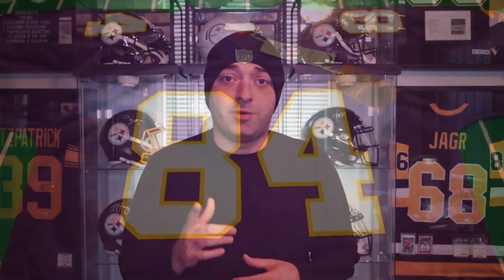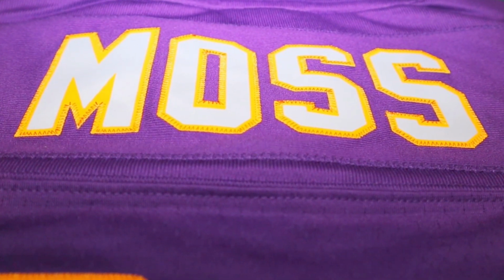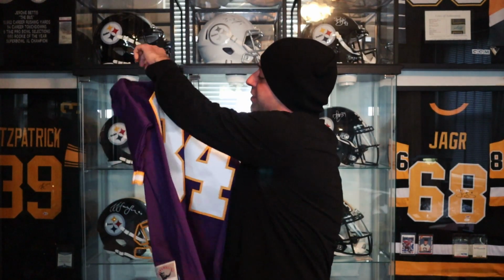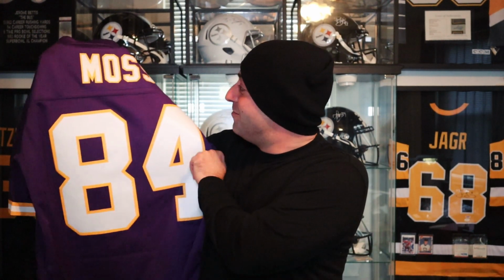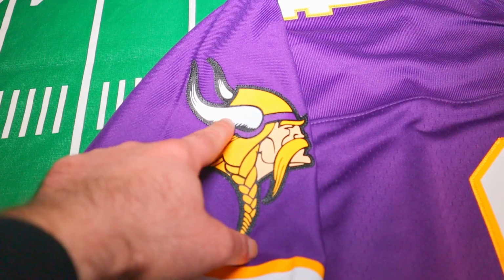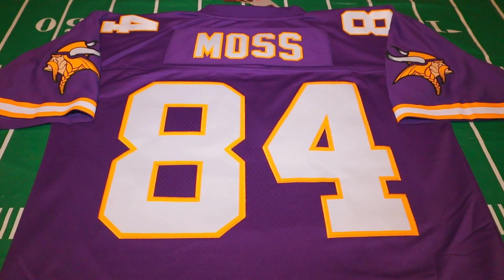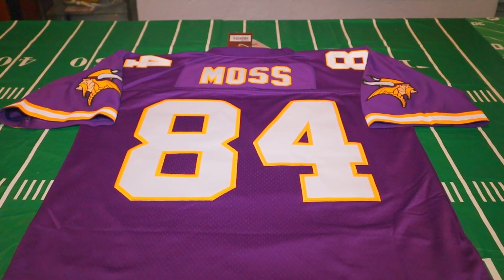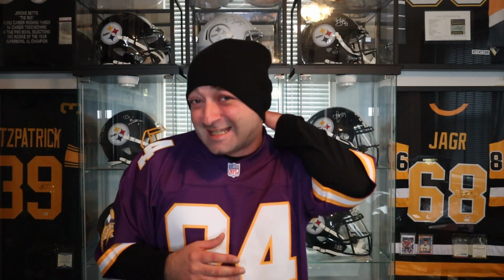Randy Moss Mitchell & Ness Jersey | Review + On Body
In this video I review a Mitchell & Ness Randy Moss legacy jersey.

To see some of my sneaker reviews please click the link to enter the playlist